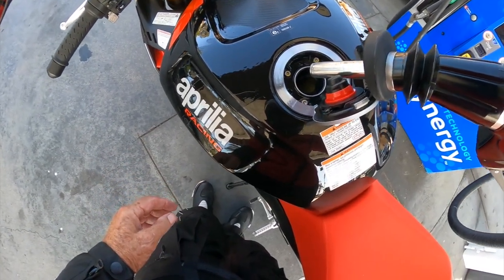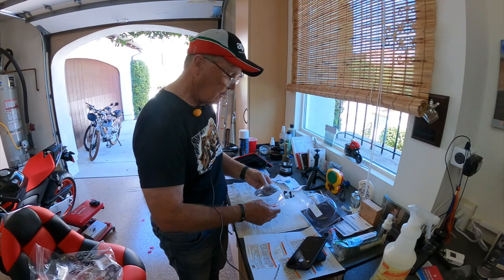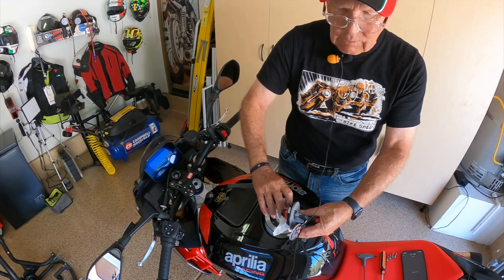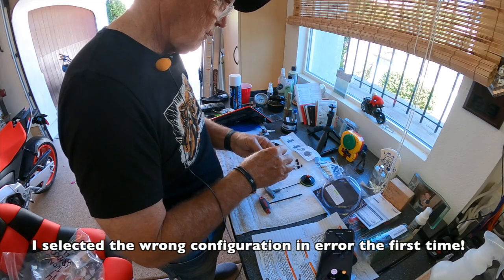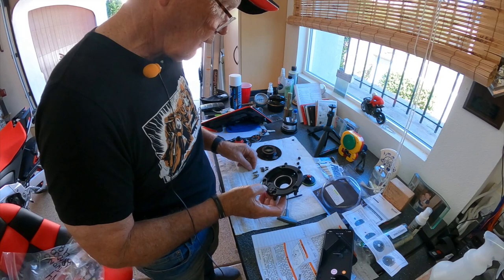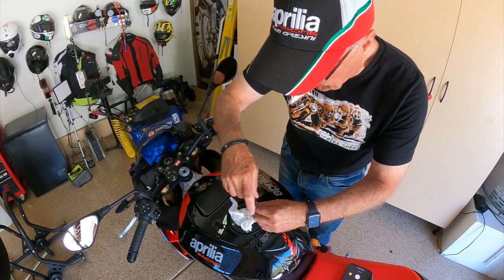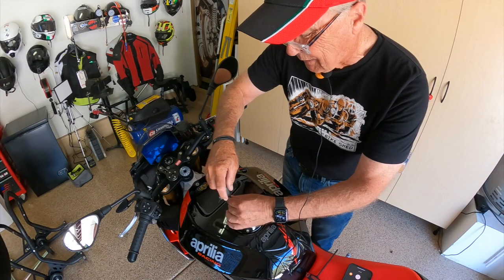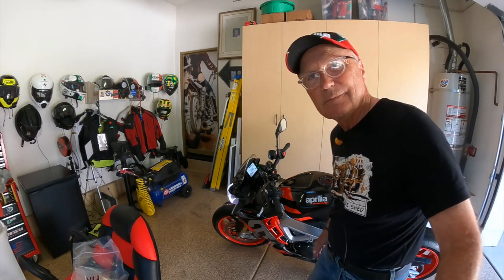TWM Gas Cap Installation on 2021 Aprilia Tuono Factory HD 1080p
In California our mandated fueling nozzles us a vapor recovery system. These are designed to capture any escaping fuel vapors. The spring loaded nozzle system will not work unless it is in proper position. With the OEM locking gas cap on the Aprilia Tuono manipulating the nozzle around the flip up can and maintaining the seal is very difficult.
So, one of the first modifications I've done is to remove the OEM cap and replace it with the TWM fuel cap. A relatively easy mod and one that makes adding fuel to the Tuono, a rather frequent event, so much easier and with much less spillage. Indeed I would argue that this is a more environmentally sound method.
I did not receive and compensation for this purchase.
You can receive a discount at purchase if you mention one of the two YouTube creators that I follow; Jaret Campisi, or 650Ib.
Enjoy, and note that the critical parts of this installation are;
A. Not to over tighten the gas cap bolts.
B. Do not drop them into the tank!